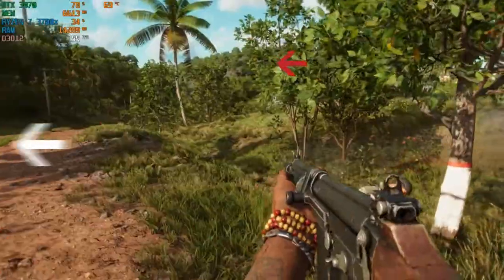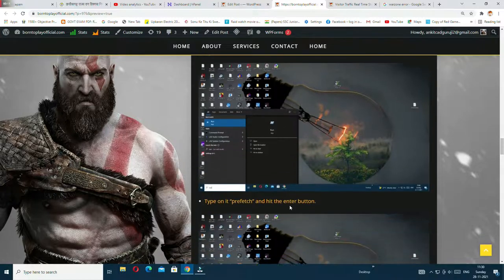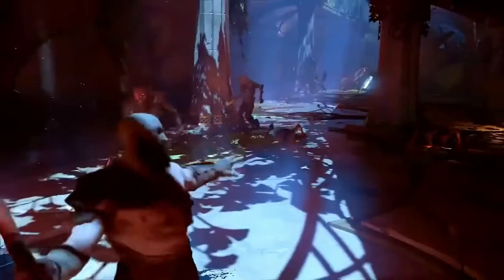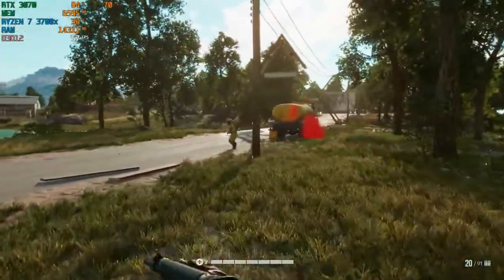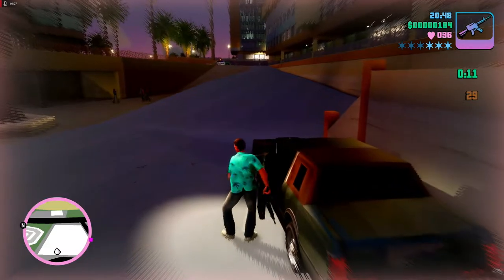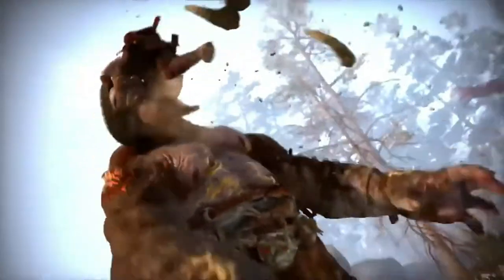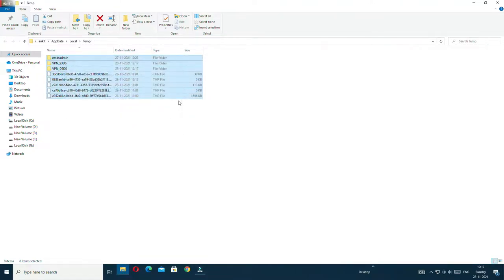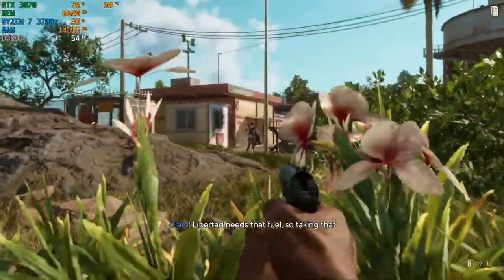How to fix lag in pc games windows 10 ll FIX lag in pc or laptop ll by borntoplaygames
borntoplaygames how to fix lag in pc games windows 10 how to fix lag in laptop reduce lag in pc games lagging after windows 10 update 2021

how to fix lag on pc windows 10
how to fix lag in pc
how to fix lag in laptop
fix lag
 lag fix
how to reduce lag in pc
how to reduce lag in laptop
how to fix lag on pc games windows 7
 games lagging after windows 10 update 2021
 how to fix lag in pc windows 7
my computer is lagging when i play games
.MY BEST COMPONENTS, I RECOMMEND YOU TO BUY.